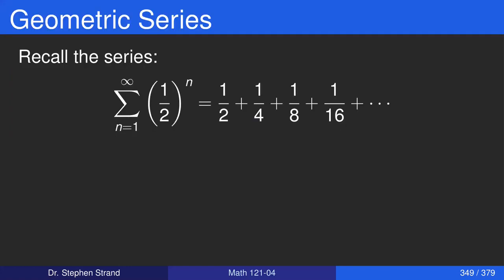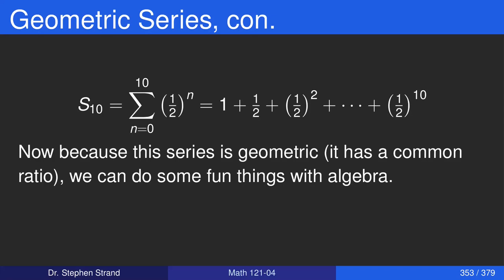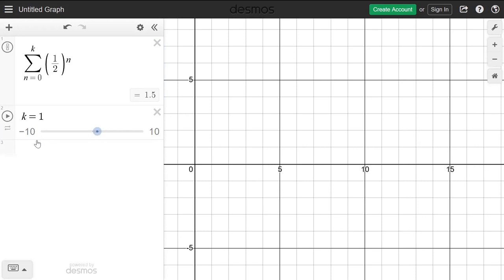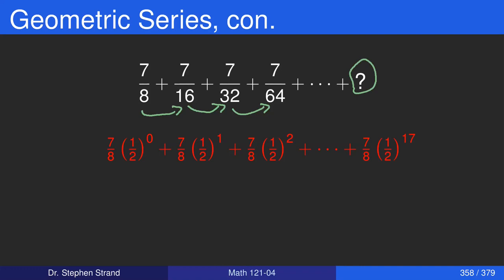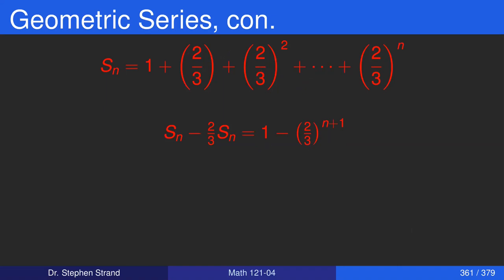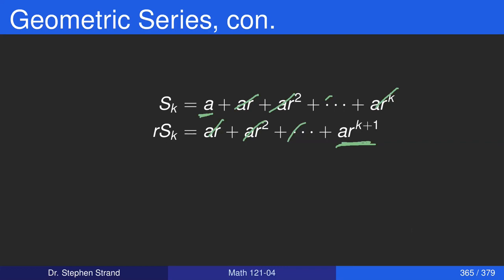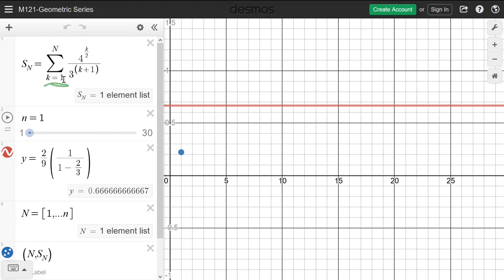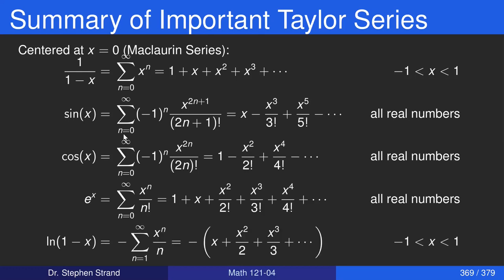Sequences & Series, Part 3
In this video we investigate Geometric Series, their properties and partial sums.

Math 121-04, Spr 2020
Week 14
CSU, Chico